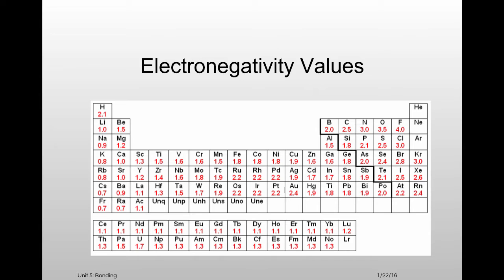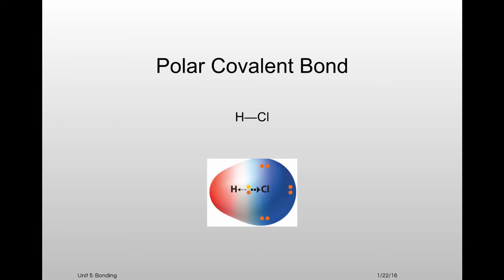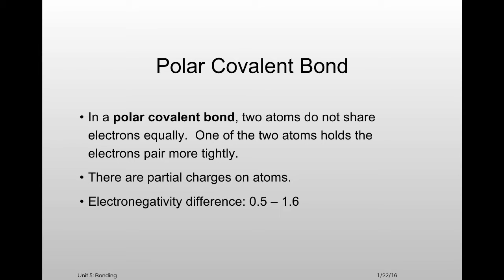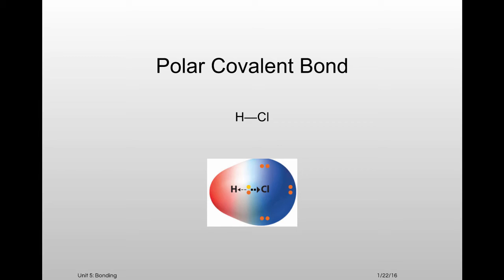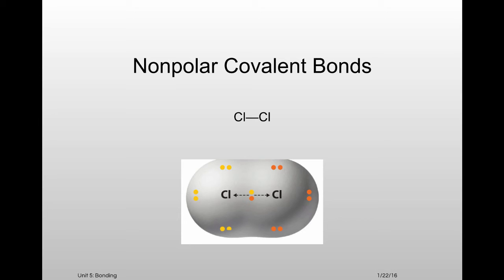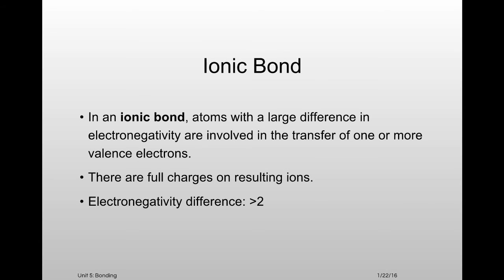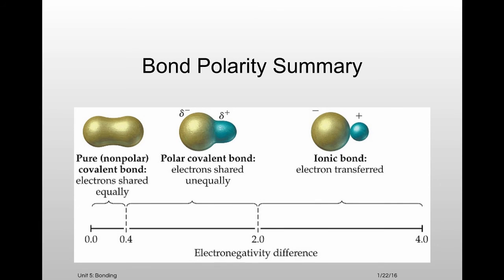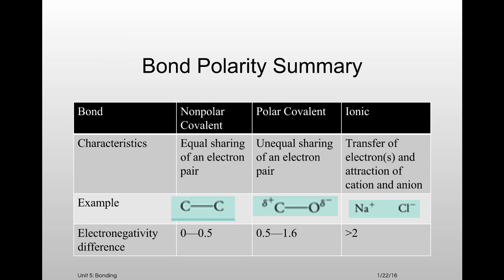Electronegativity and Bonding